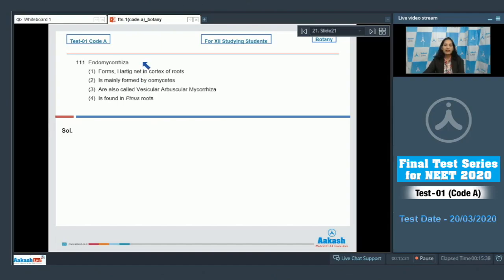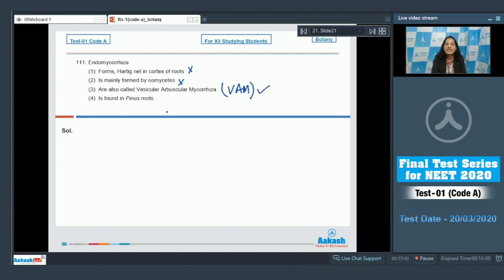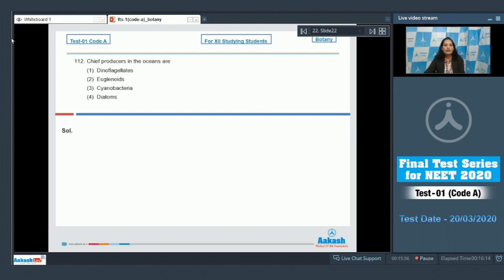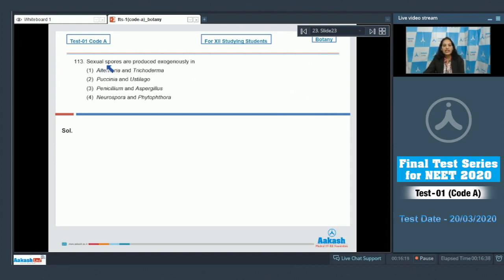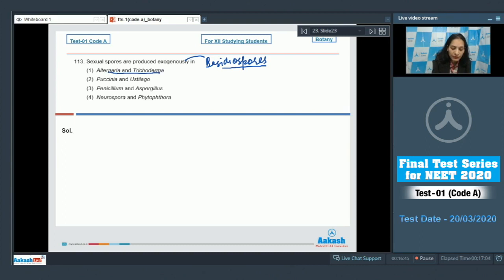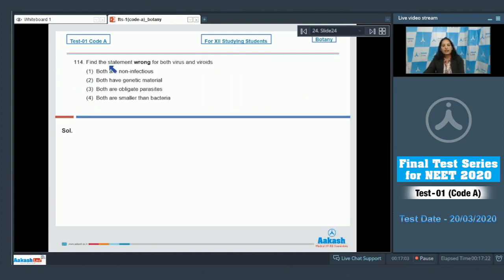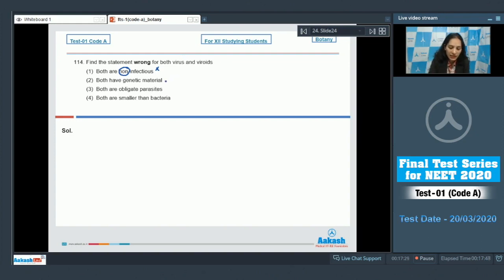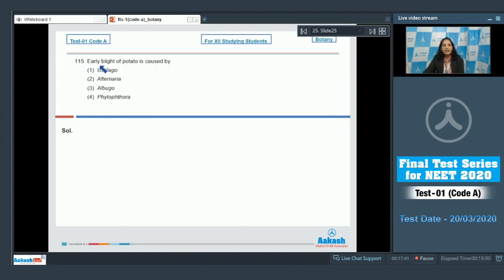NEET 2020 | FTS Test 01 code A Botany Q 111 to 115 | Aakash Institute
Are you looking for solved FTS NEET 2020 Questions in Botany?

Check out this video to get NEET 2020 Botany Test series paper solution with explanation and boost your NEET 2020 Preparation by Aakash Institute.

Being a Medical student, you must be knowing that when it comes to the NEET Exam, practice is the key to success. If you are in Class 12 and haven’t studied properly in your Class 11, it is high time you pull up your socks and start preparing. The NEET syllabus has around 15,000 concepts, and it is too vast to complete in one year.

National Testing Agency (NTA) will conduct National Eligibility cum Entrance Test (UG) 2020 for admission to MBBS/BDS courses and other undergraduate medical courses.
For NEET 2020 September exam, 180 MCQs will be asked on biology, physics, and chemistry. Each question will comprise of of 4 marks and every wrong answer will get 1 mark deducted.

Why Aakash Institute?

Get the complete details about NEET Syllabus, NEET Exam pattern, NEET book and other related information at Aakash.